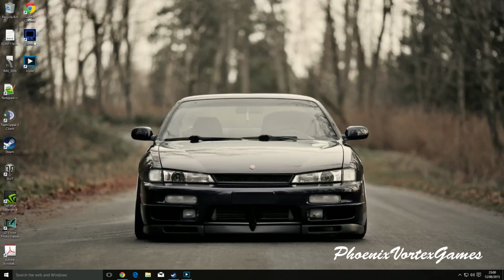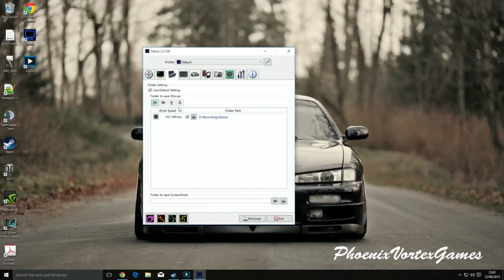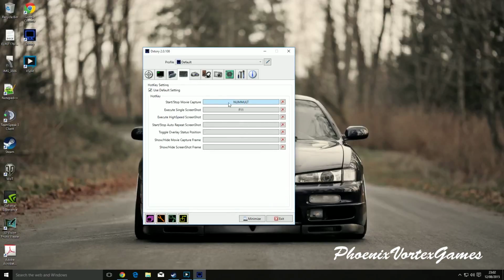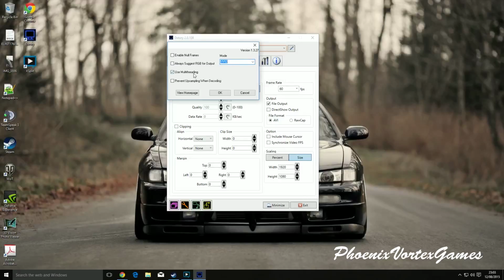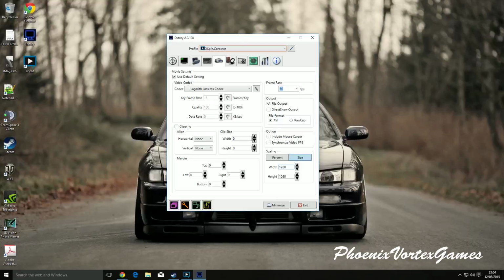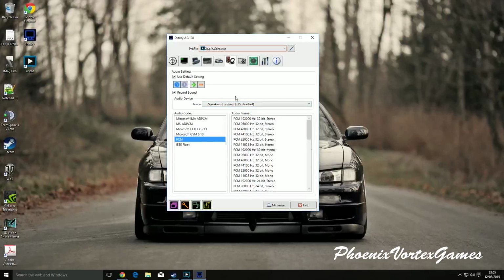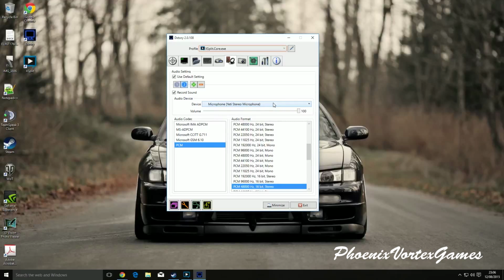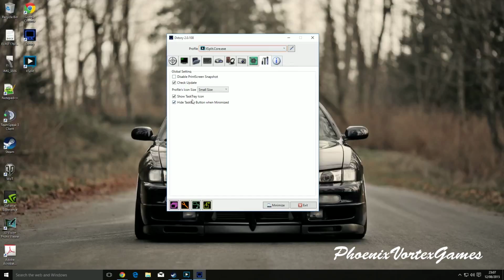Dxtory Best Settings 2015 HD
Hey, hope this video helps you. Also if you need any help please comment and either I or someone will help you.

Ben, AKA - Vortex.